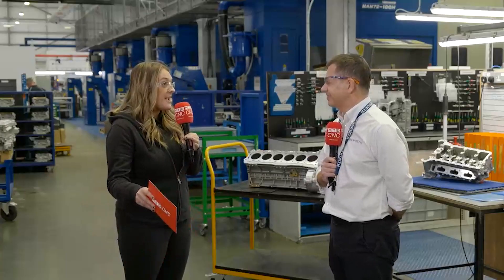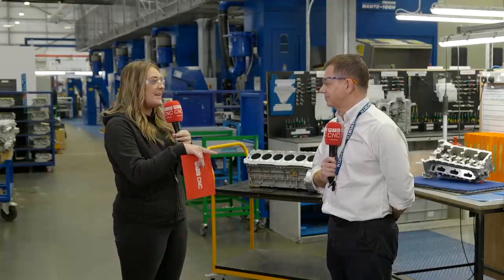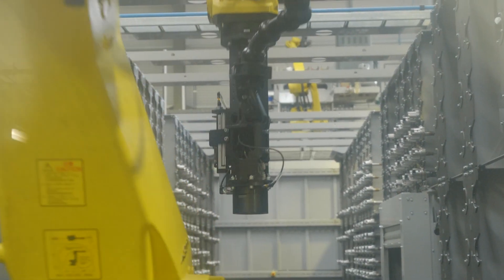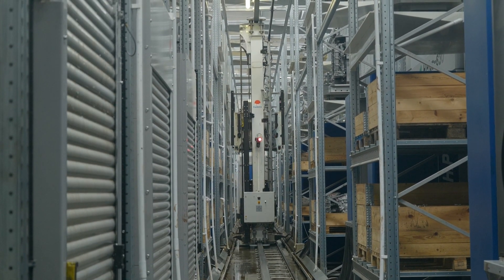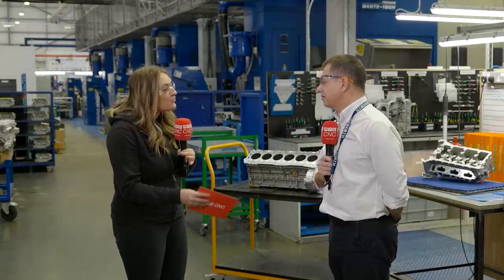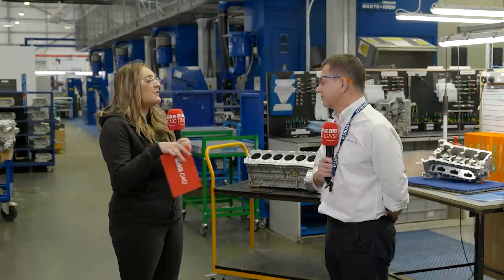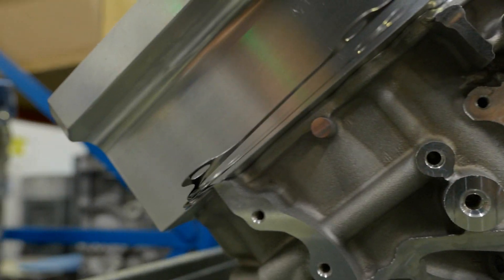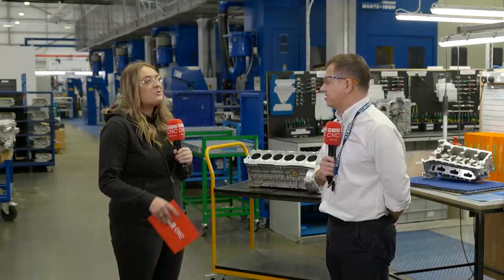This systems gives improved productivity and efficiency to COSWORTH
Chloe Reeve of MTDCNC is with Jon Miller of COSWORTH to find out what they do and how FASTEMS have helped them become more efficient with manufacturing for customers. Historically known for motorsport, COSWORTH have recently shifted their focus to customer engines, road engines, super cars, and hyper cars. Installing a Flexible Manufacturing Center from FASTEMS in 2015, COSWORTH now have a system to work out the most efficient way to make parts for customers. With 11 CNC machines tied to the FASTEMS system, COSWORTH have everything in one place to give them increased productivity and easy-to-control integration. The Flexible Manufacturing Center has a scheduling engine and the ability to look after tooling and controlling stock.